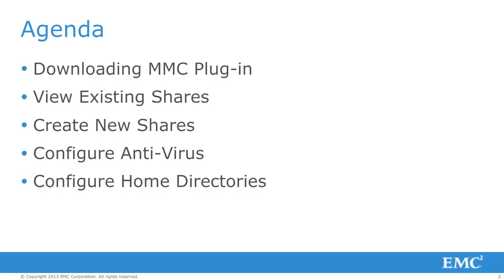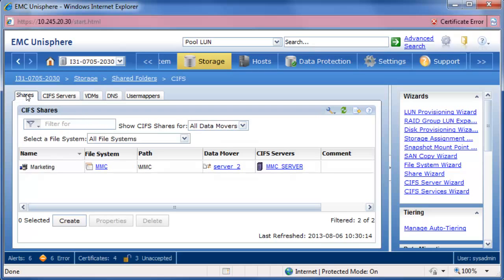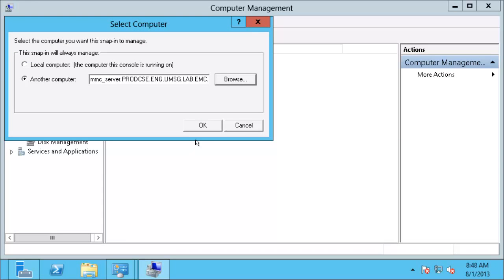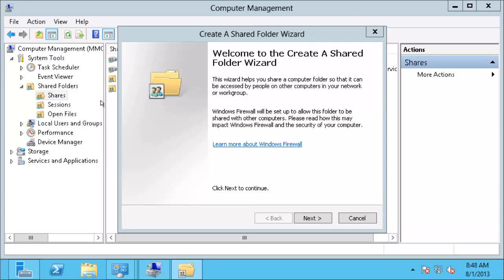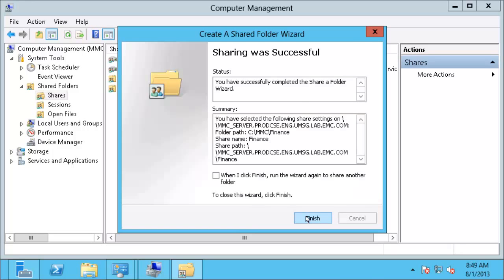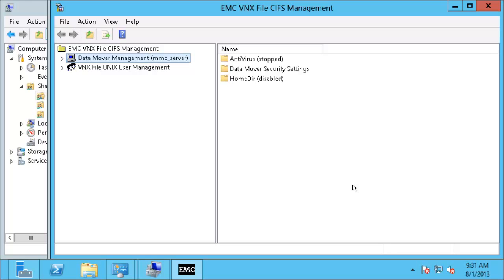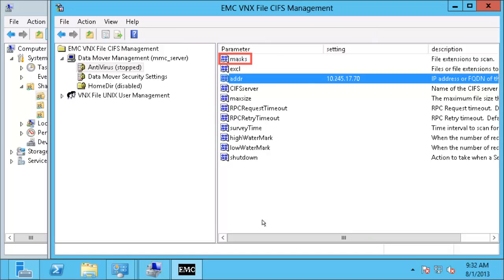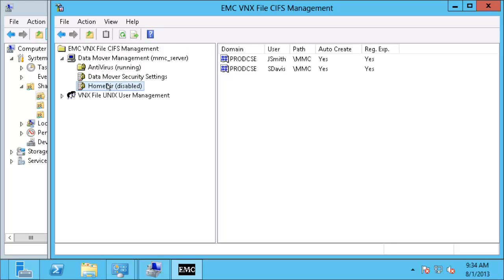Next Gen VNX Video MMC Plug in